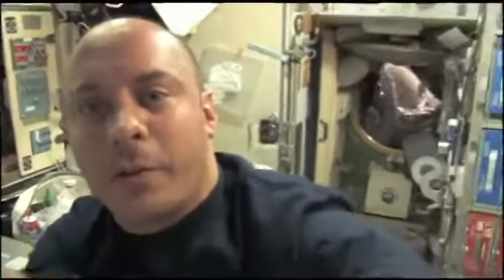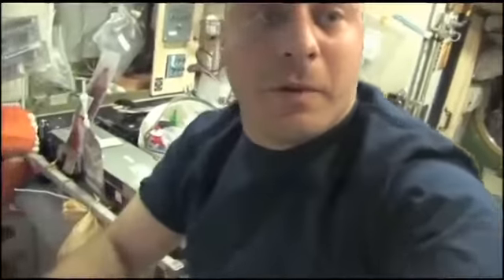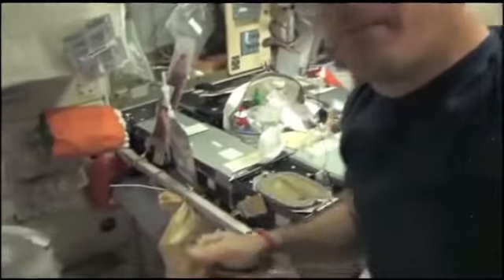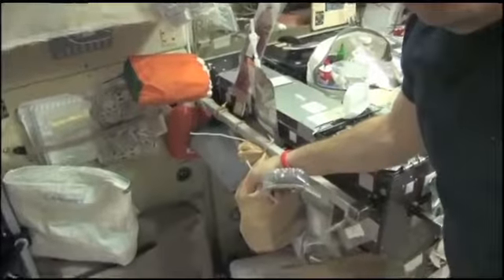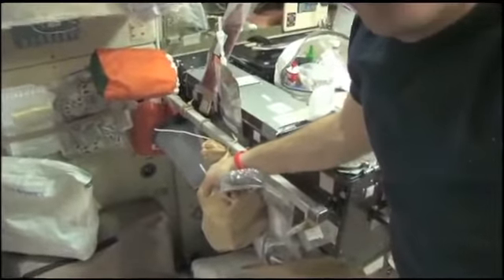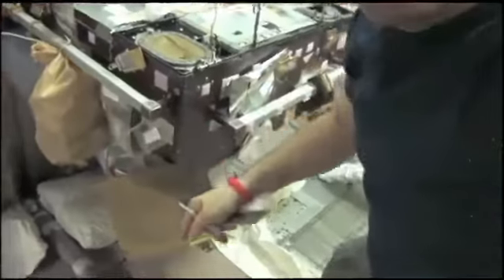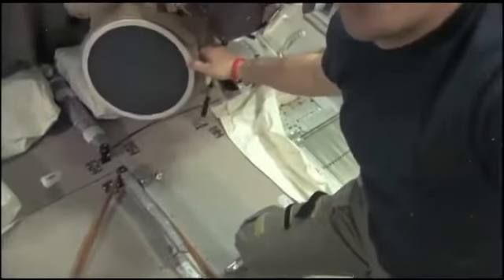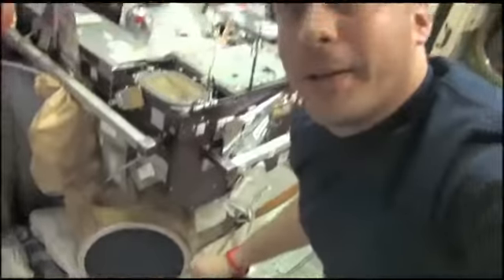ISS Trash Pick-up by Cargo Spaceships